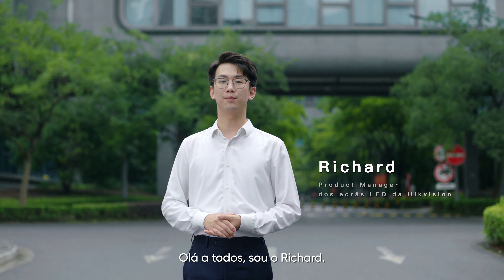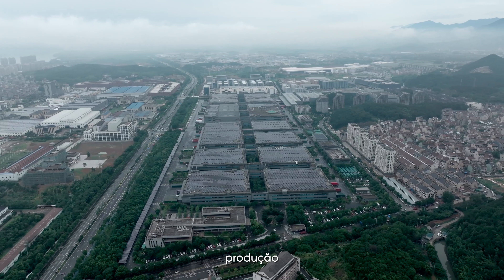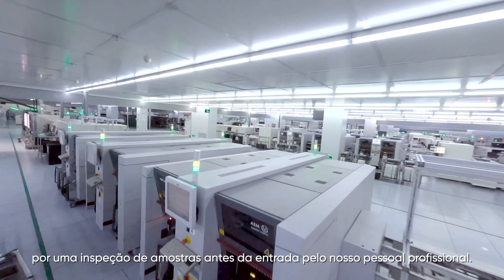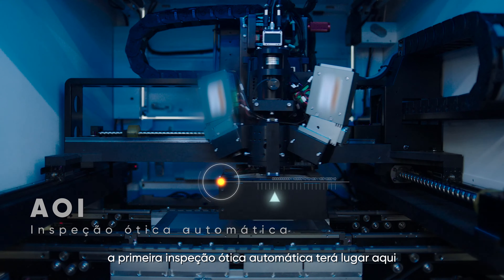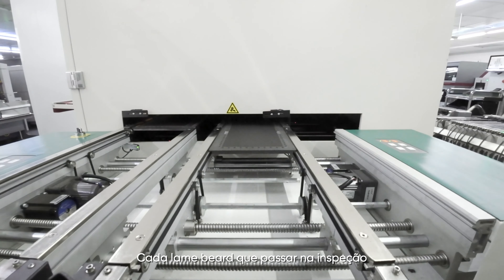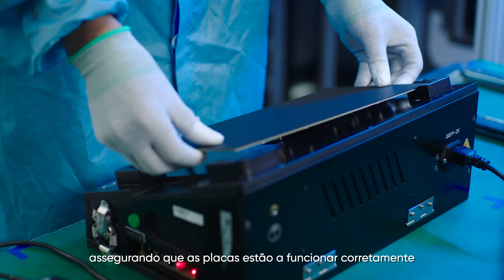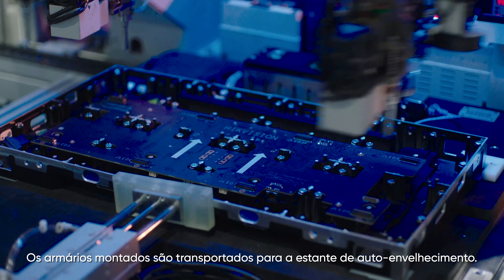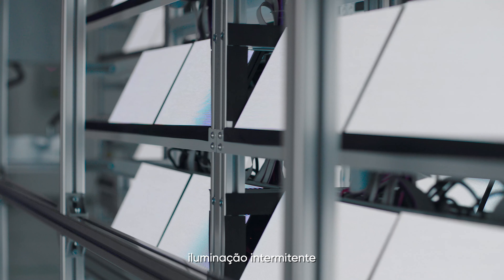Uma viagem ao centro da nossa tecnologia LED - Processo de fabrico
O nosso processo de fabrico de produtos LED envolve uma sequência abrangente de passos que nos permite alcançar a excelência no desenvolvimento e fabrico dos nossos produtos.